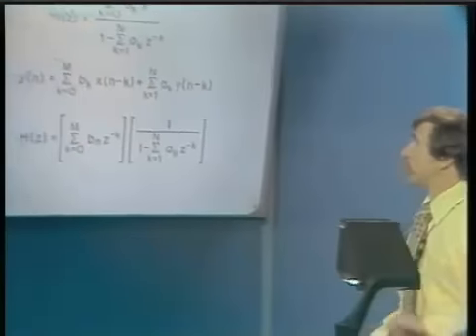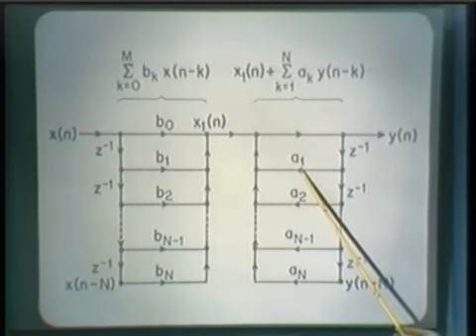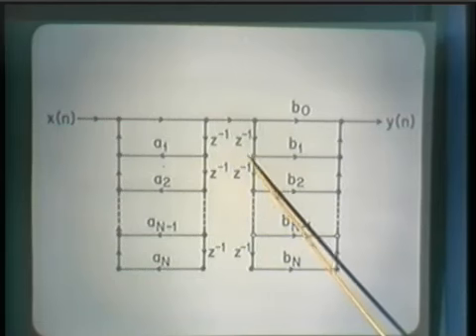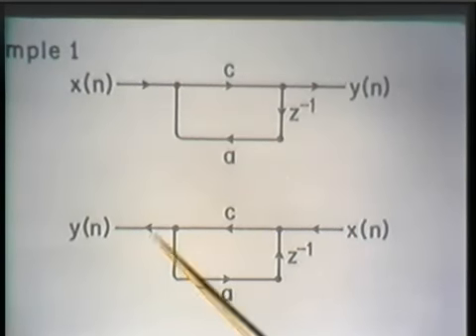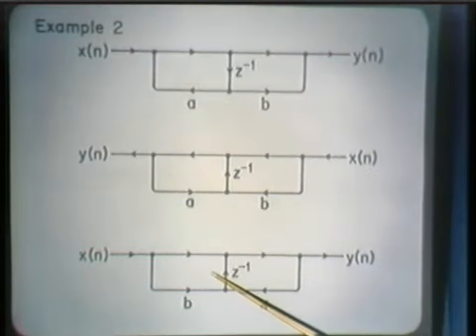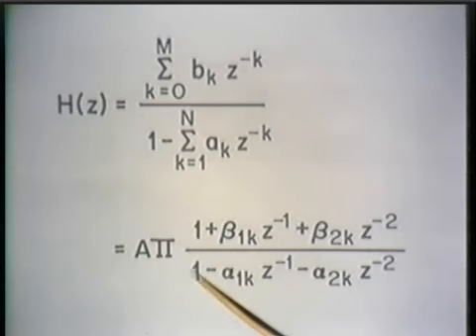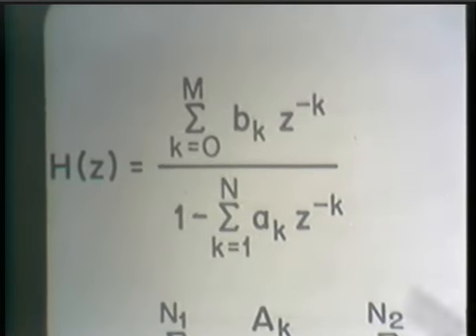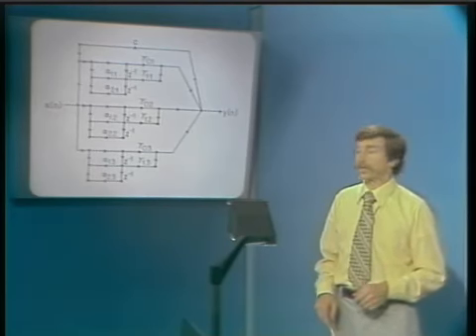MITRES6_008_lec12_300k.mp4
Description